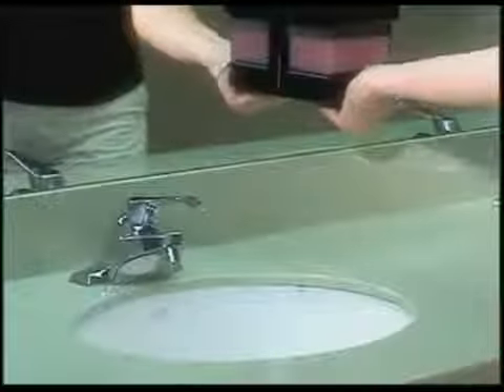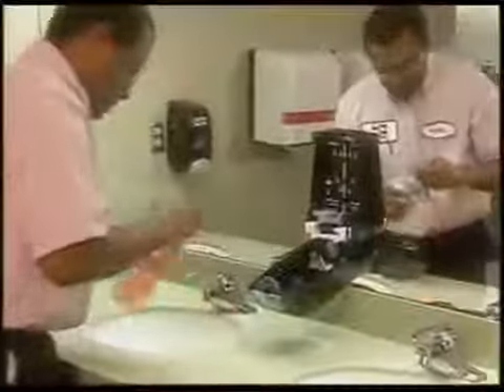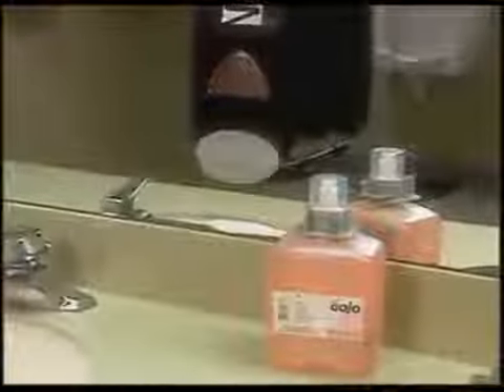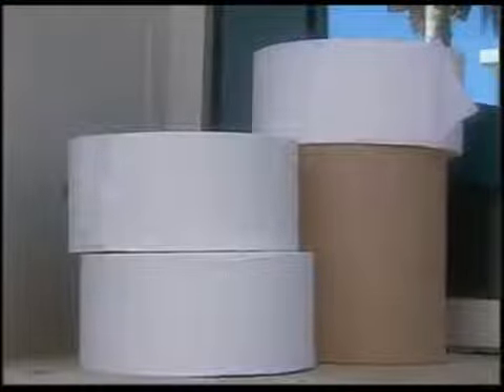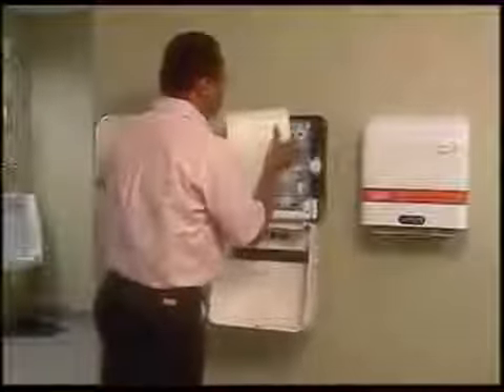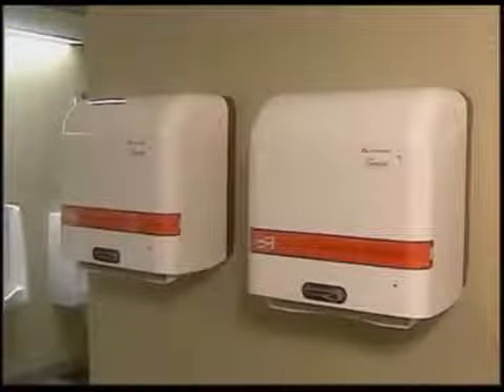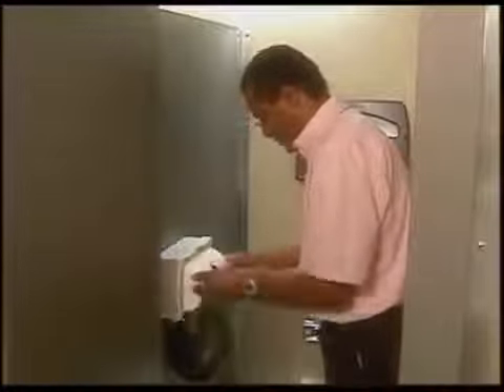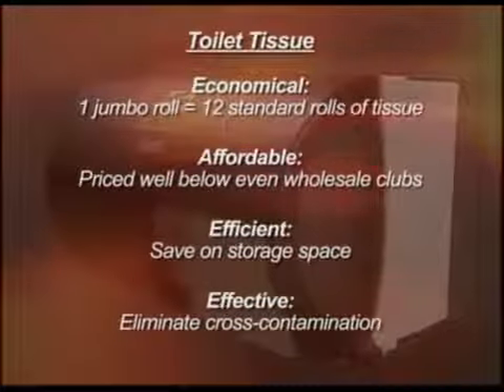Swisher Hygiene 2